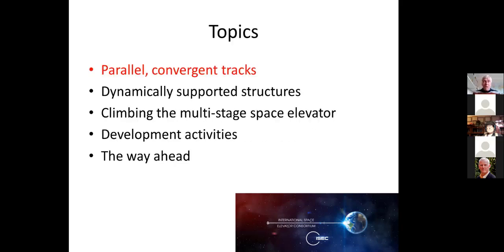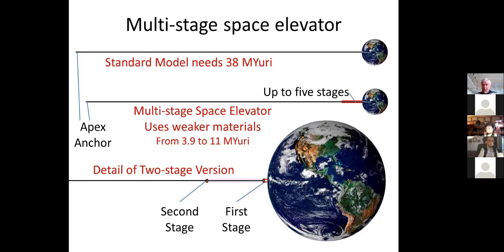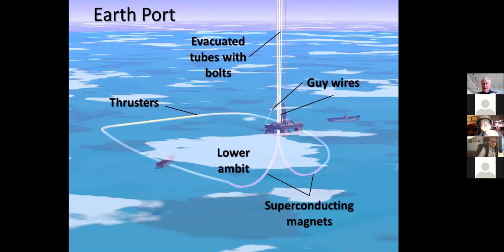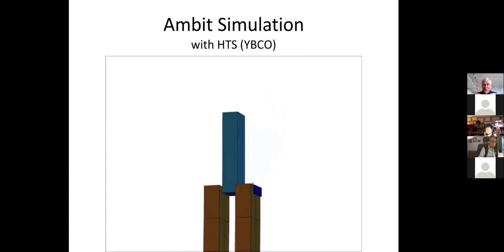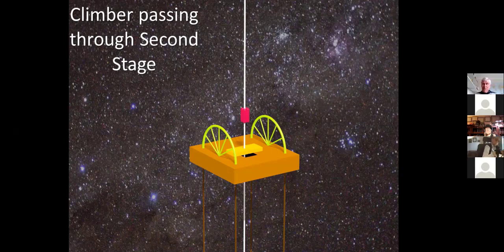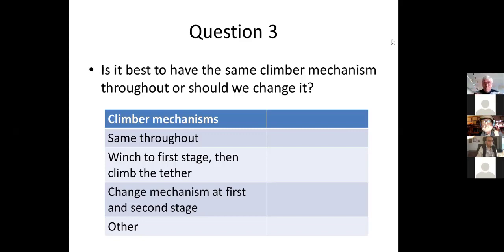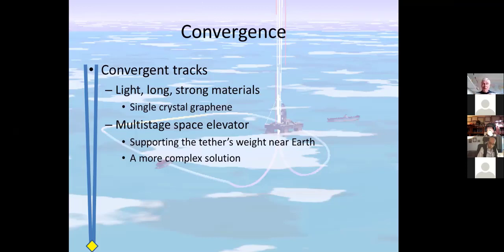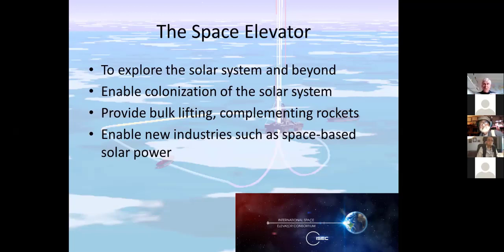210306Multi-stage Space Elevator: Research and Development